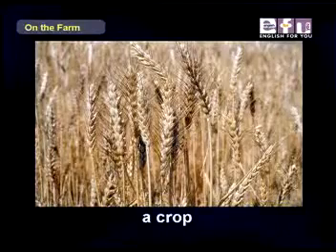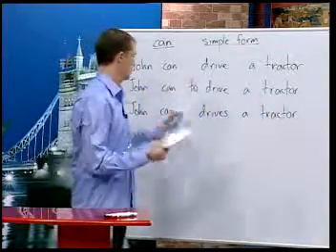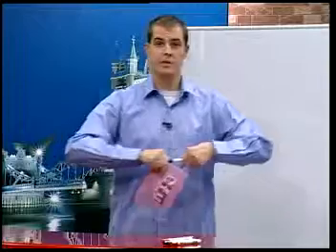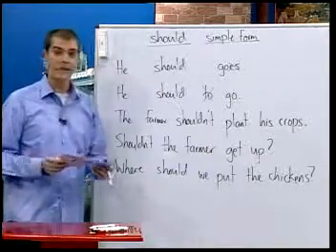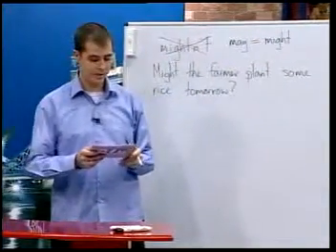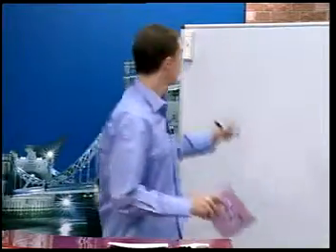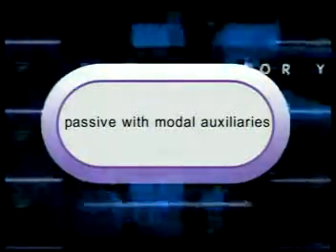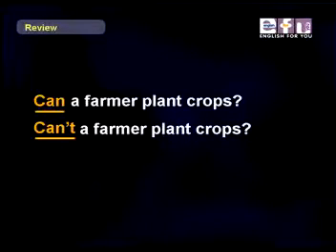CD 64 ENGLISH FOR INTERMEDIATE LEVELS